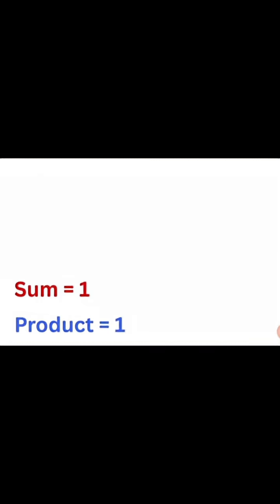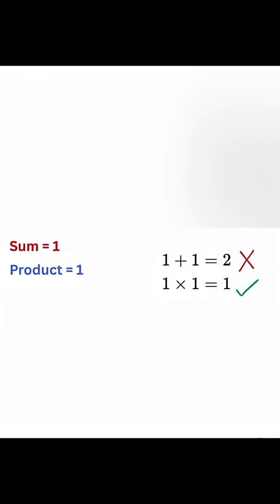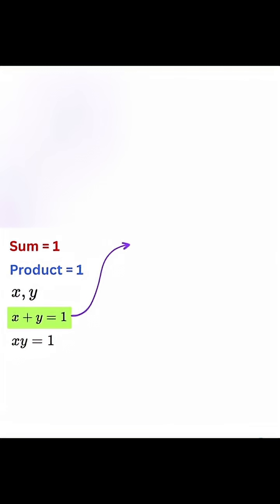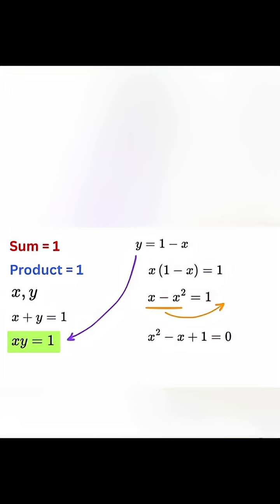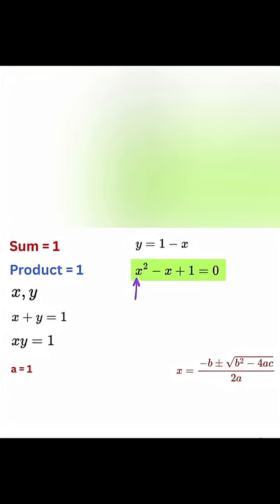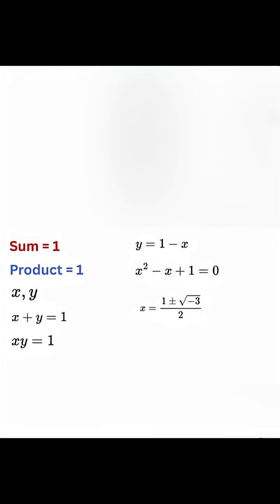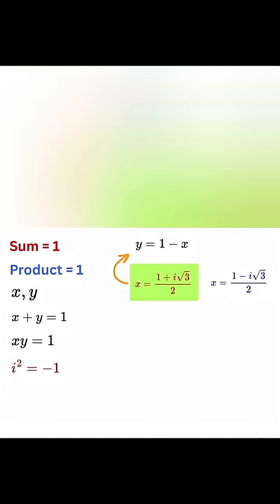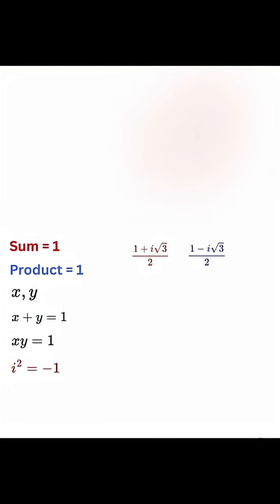maths mathstricks mathematics viral viralvideo viralshorts wordproblems quadraticequation